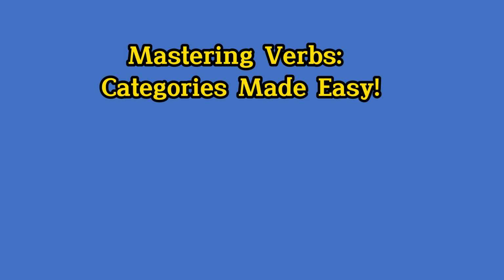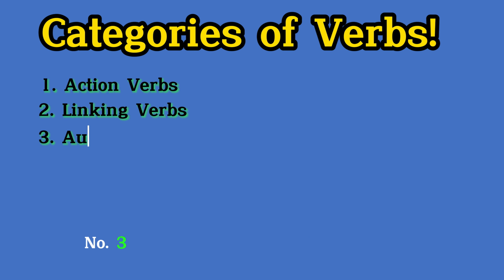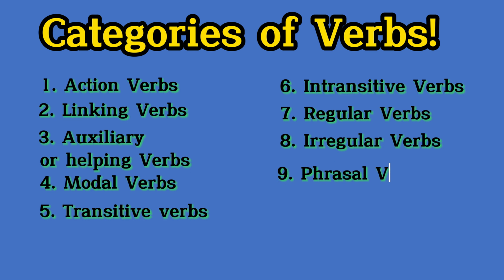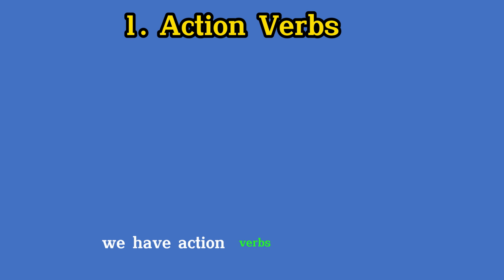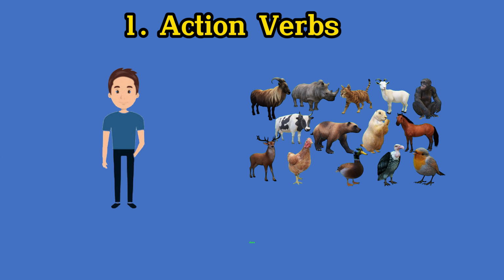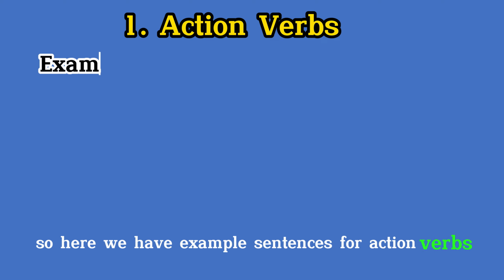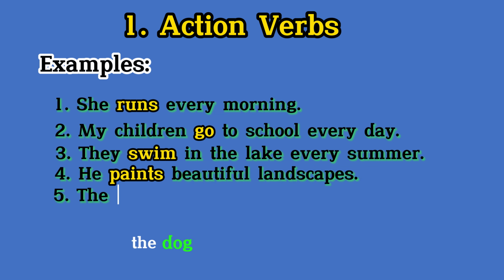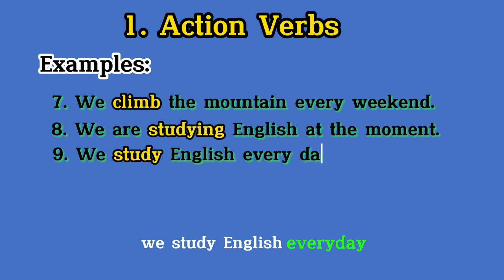Lesson 1: Categories of verbs-Action Verbs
Learn what action verbs are, how they function in sentences, and see examples to improve your English skills!